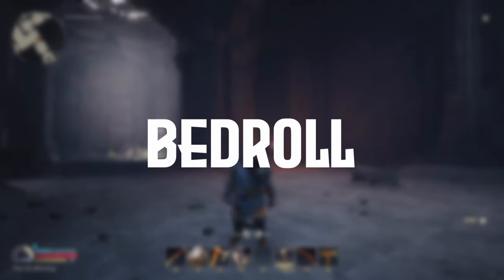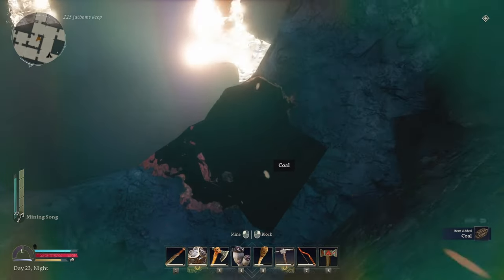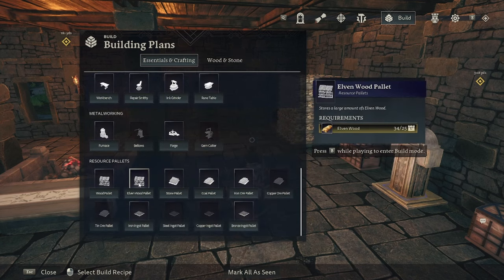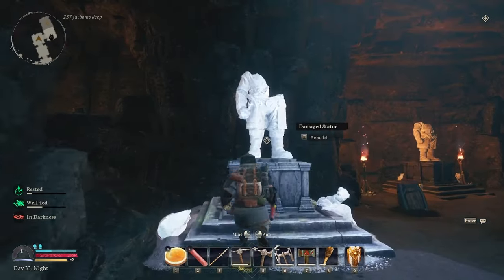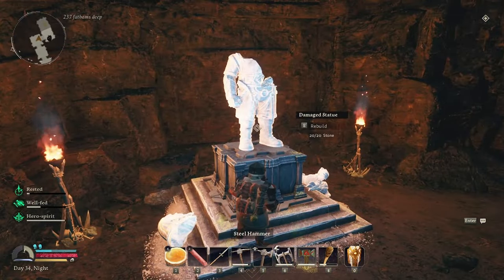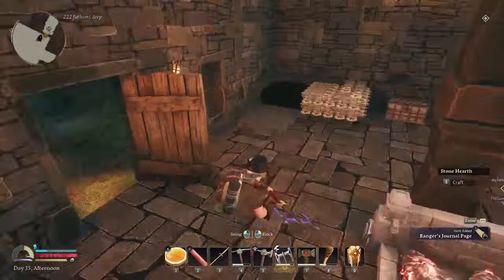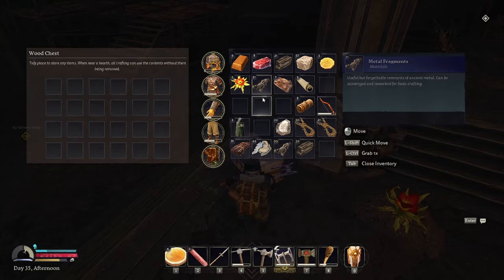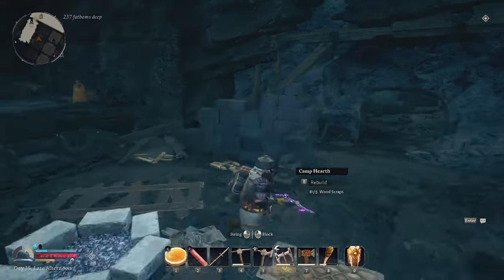9 Tips you should know before entering RETURN TO MORIA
Here are 9 tips you need to know before you head into Return to Moria

|Credits|
♫ Intro music ♫
CatKunYu - Logan intro

♫ Outro music ♫
Steambeats - Neon Renegade